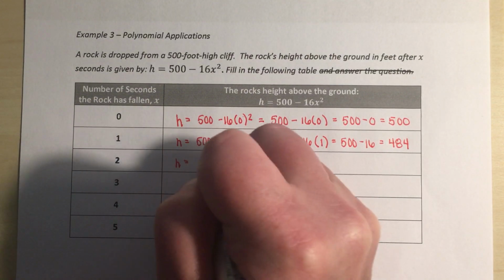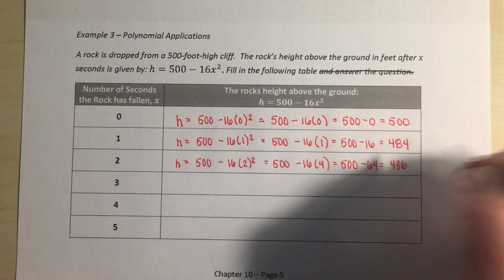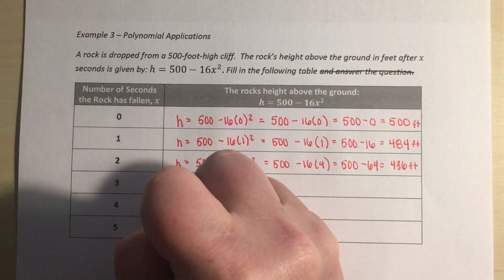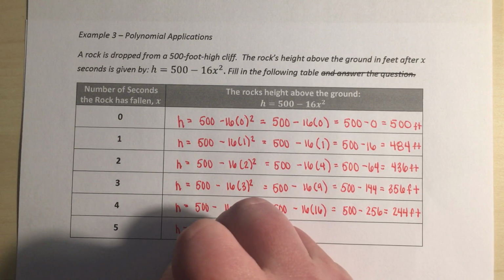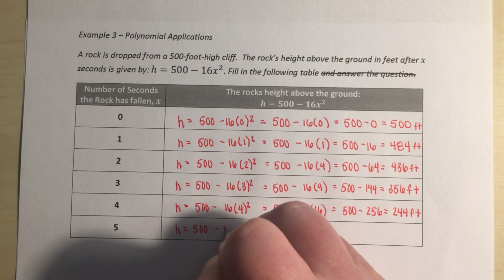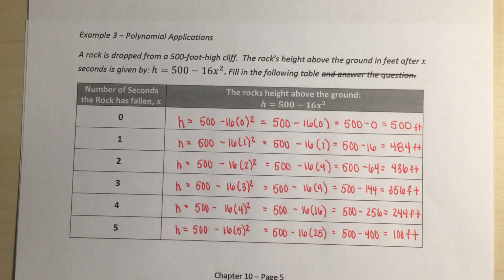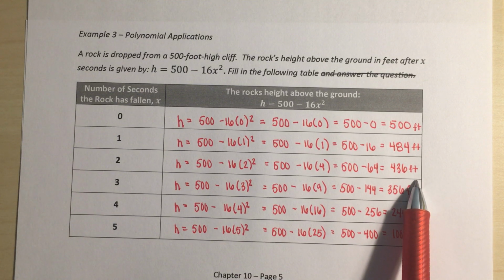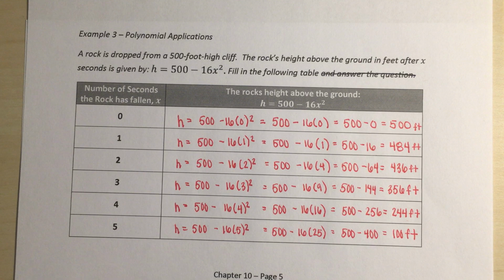Math 093 - Section 10.2: introduction to Polynomials (Part Three: Polynomial Applications)